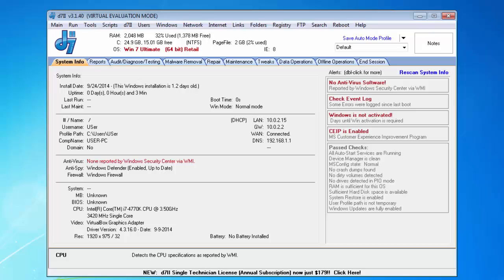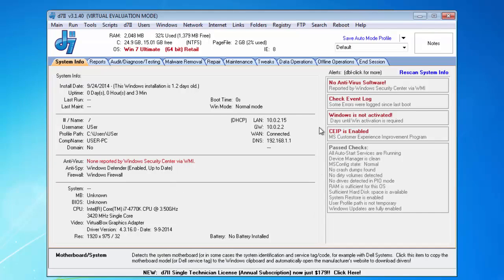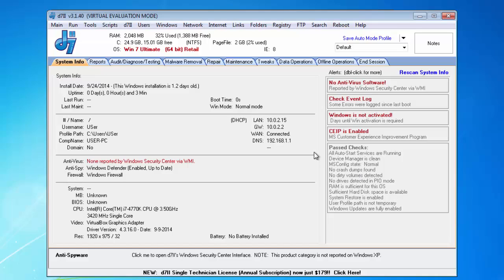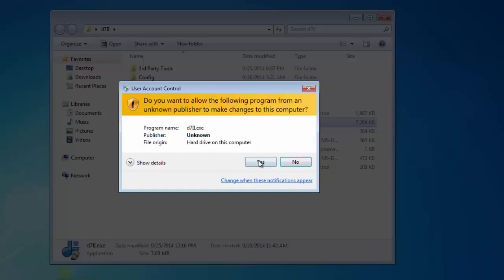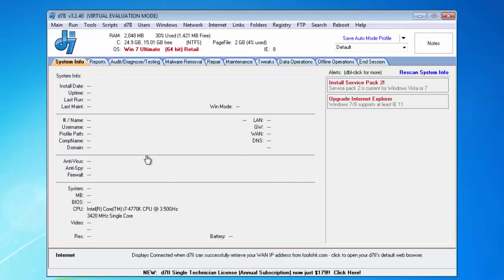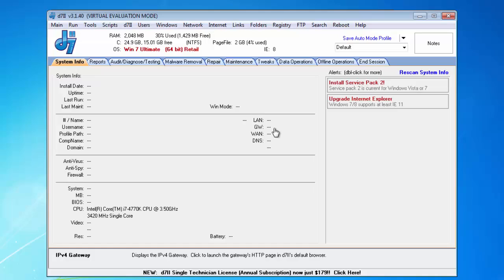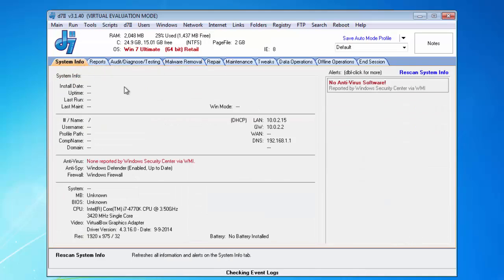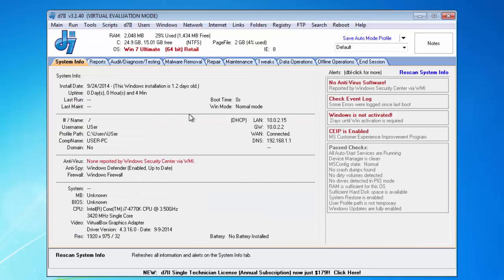Quick Tip - Skipping d7x Startup Checks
This video was created with d7II but also applies to d7x.